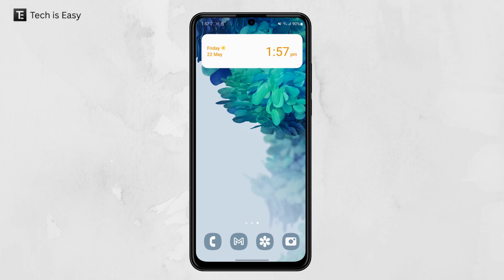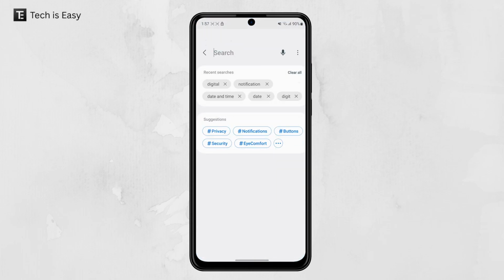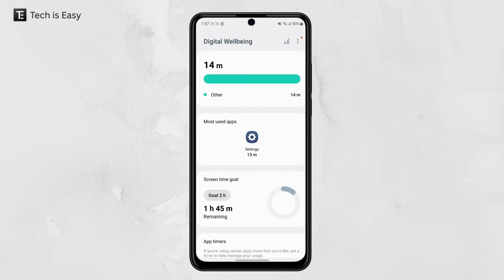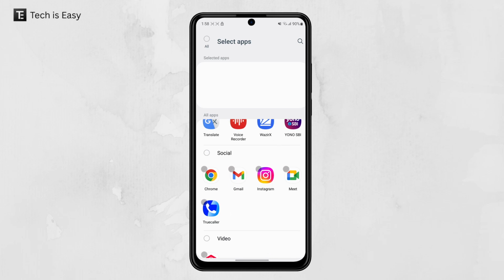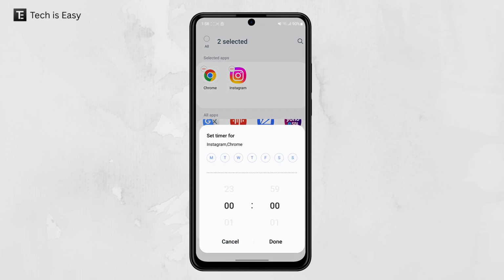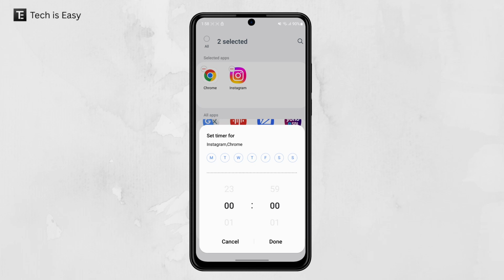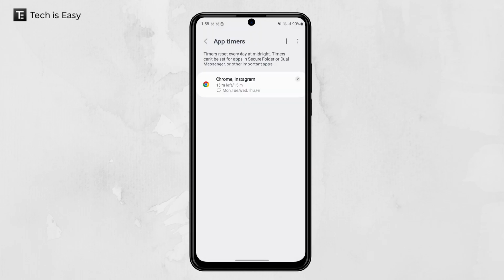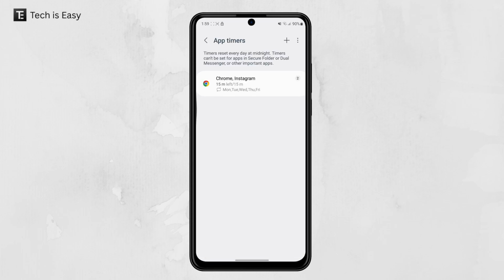How To Set Screen Time Limits For Apps | On Samsung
In this video, learn how to set screen time limits for apps on Samsung phones. Discover how easy it is to manage your app usage and maintain a healthy balance with technology.

By the end of this video, you'll know how to access digital well-being settings, select apps to set timers, and customize your screen time limits for better control over your device usage. This is especially useful for creating boundaries during work or personal time to reduce distractions.

✨ What You'll Learn in This Video:
- Access digital well-being settings
- Select apps for screen time limits
- Customize timers for different days
- Create multiple timers for different apps